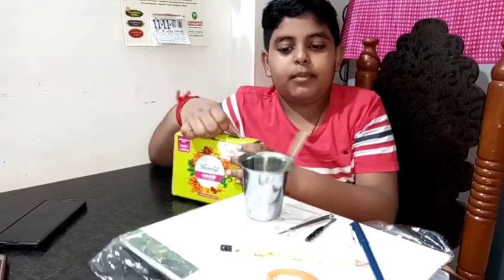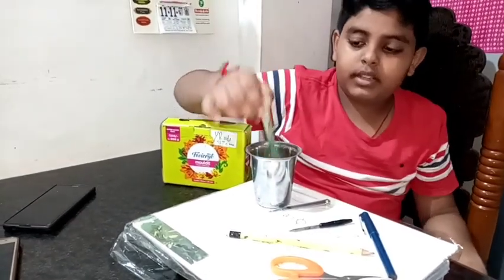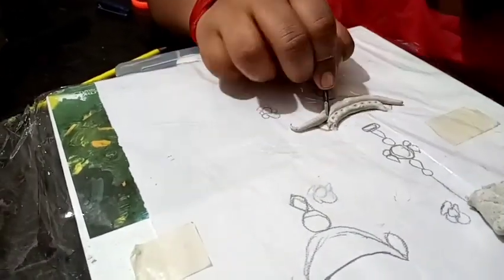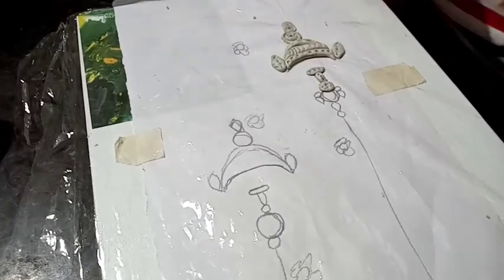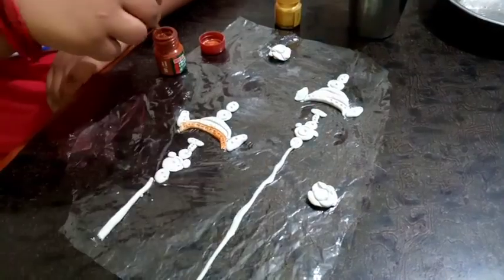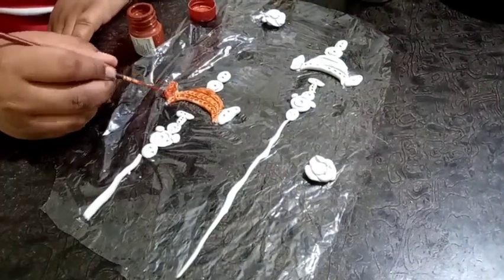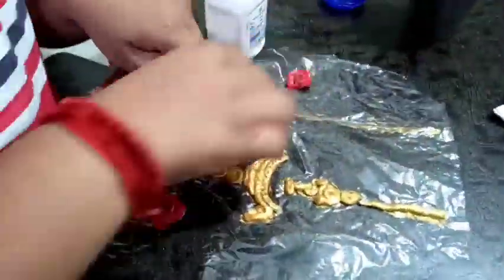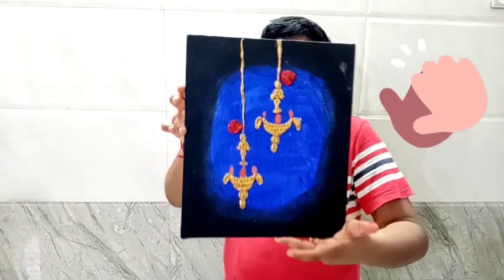DIWALI SPECIAL PAINTING | YR ART'S GALLERY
THINGS NEEDED:
                                  SHILPKAR CLAY
                                  CANVAS BOARD
                                  PLASTIC SHEET
                                  ACRYLIC PAINT